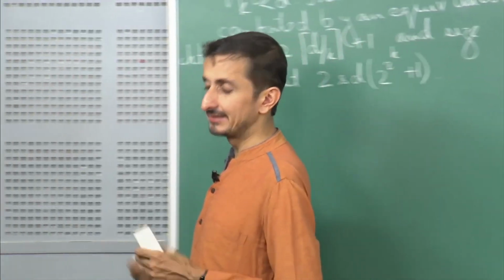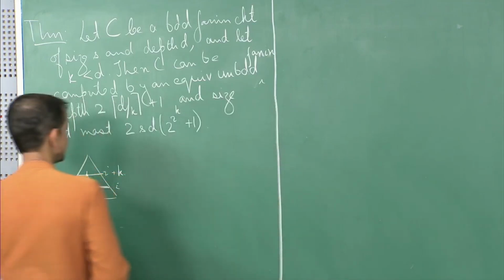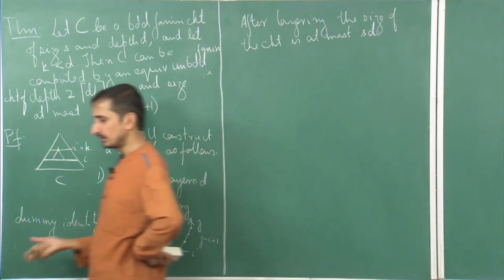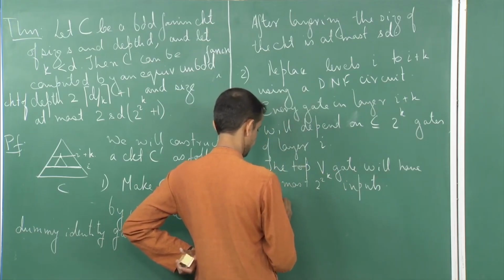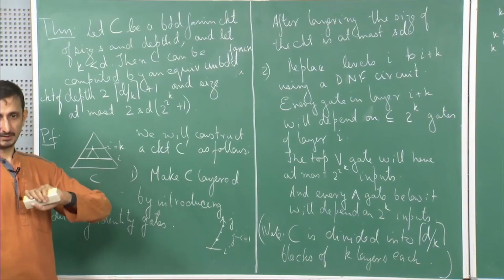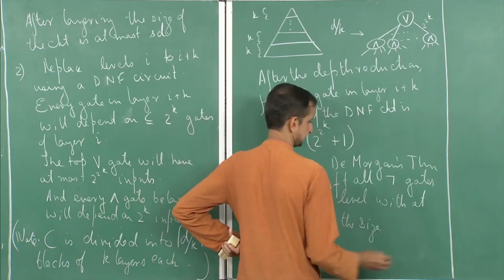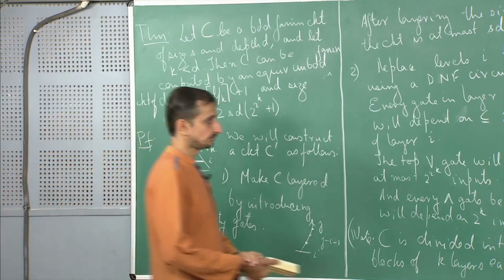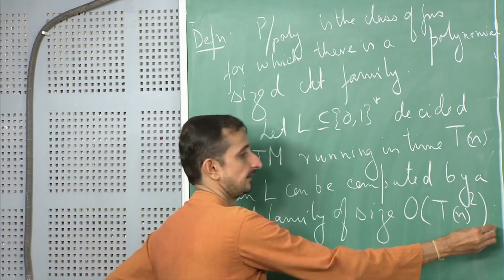Lec-29 CH30SP swayamprabha